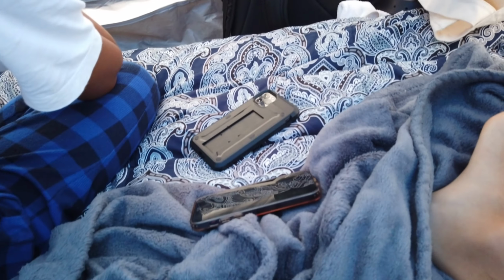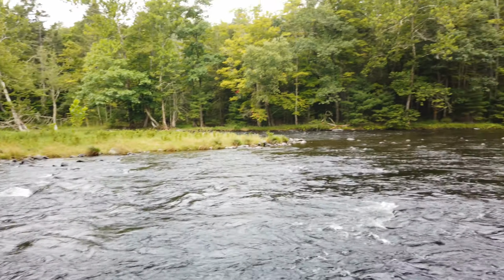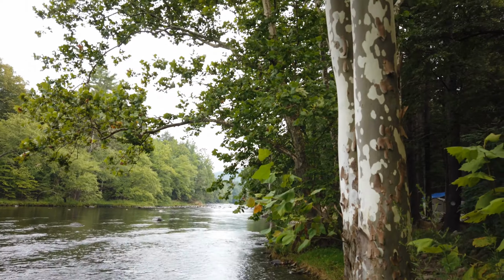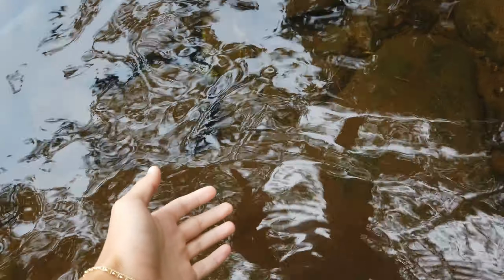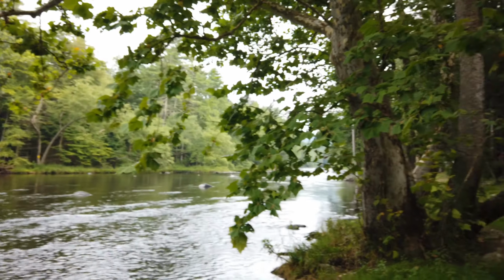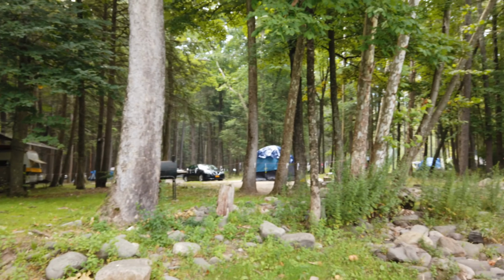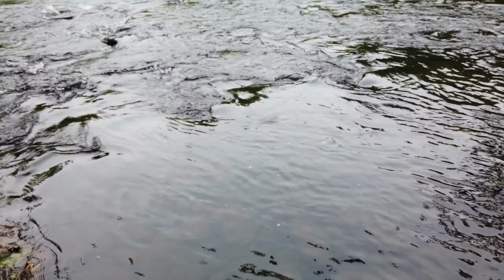trying camping in upstate new york | KCLMD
it was scary at first because we were in the middle of nowhere, but everything work well and i loved it.

- kclmd